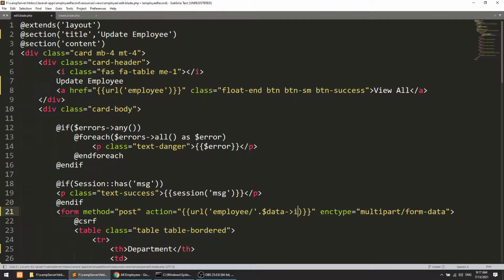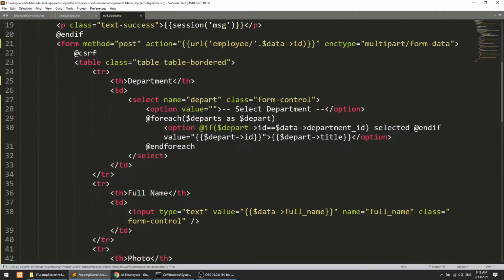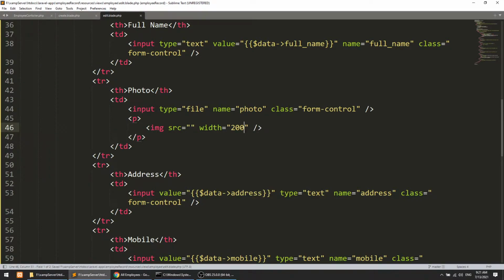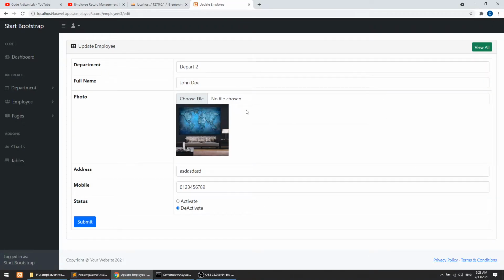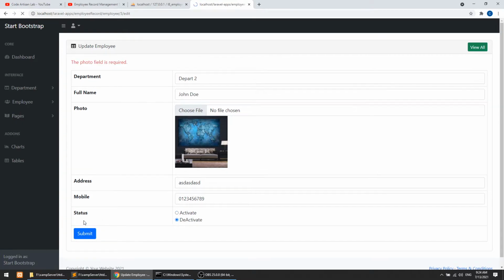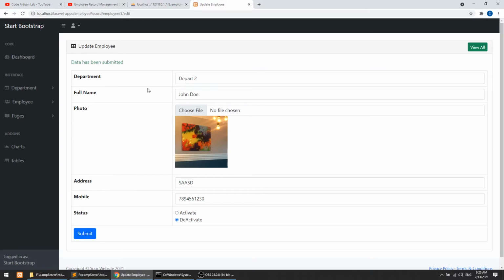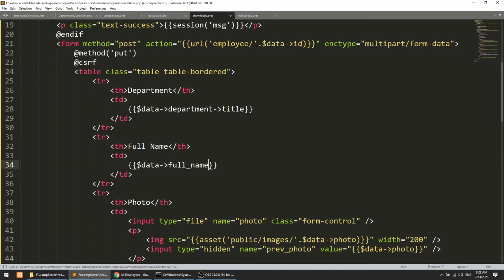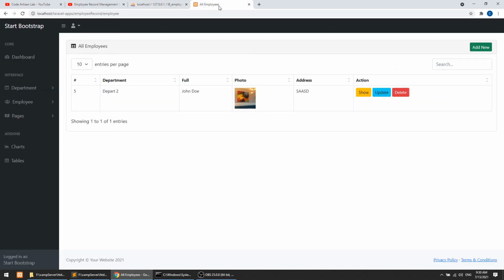Update, Delete and Show Employee data | Employee Record Management System | Laravel Tutorials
Hi guys, Welcome to codeartisanlab. In this video, We will implment Update, Delete and Show functionality for employee in database with laravel.

##  We will learn the fillowing things in this series
- How to upload image in folder in laravel
- How to save image in database in laravel
- How to define model relationship in laravel
- How to update data in database in laravel
- How to delete data from database in laravel
- How to save form data in database in laravel
- How to show form error messages in laravel templates
- How to validate form in laravel
- How to redirect on page in laravel
- How to redirect with flash message in laravel
- How to create resource controller in laravel
- How to create route for resource controller in laravel
- How to create model and migration in laravel
- How to pass data from controller to view in laravel
- How to load views in laravel
- How to load assets [css, js, etc] laravel
- How to configure external template in laravel
- How to remove public from url in laravel
-   How to install laravel
- How to create project in laravel from scratch
- How to create model relationship in laravel
- How to create controller, model, routes and views in laravel
- How to use eloquent ORM in laravel
- How to use database in laravel
- How to upload image in laravel
- How to upload and resize image in laravel